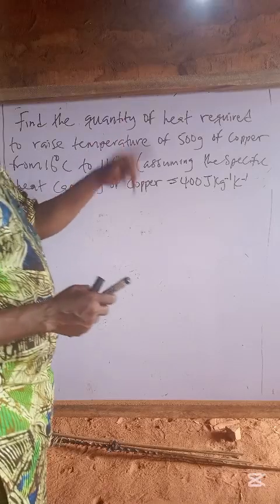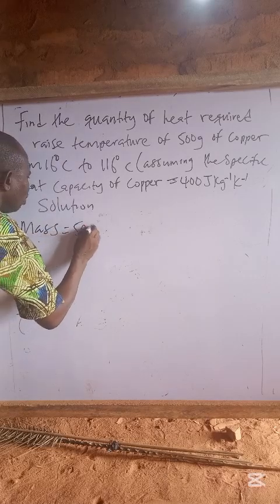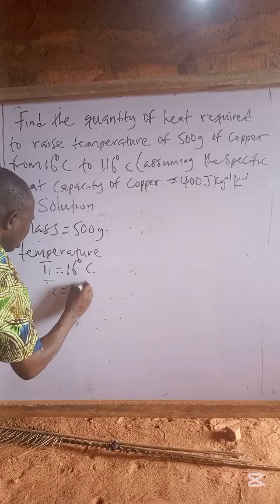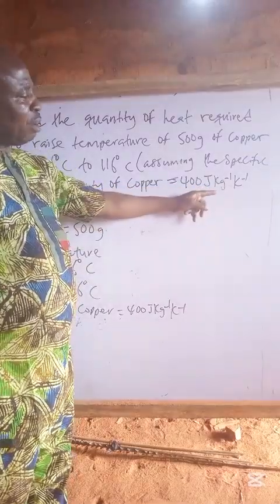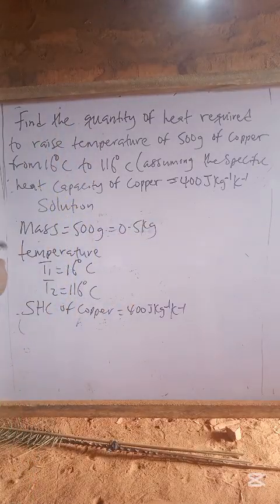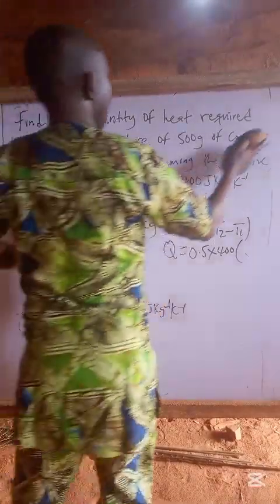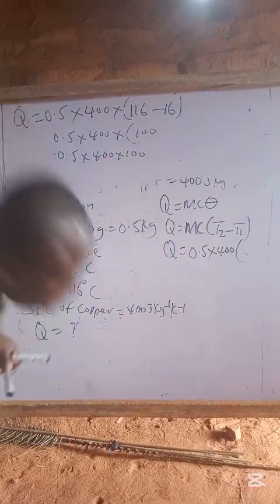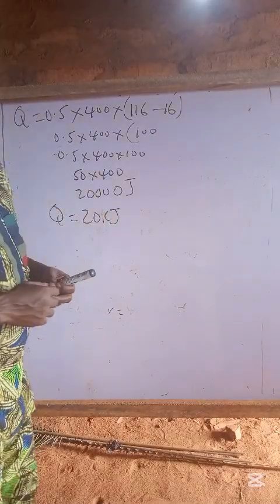November 22, 2025